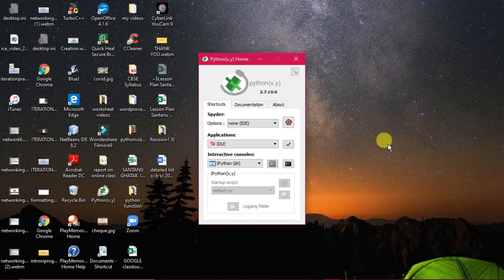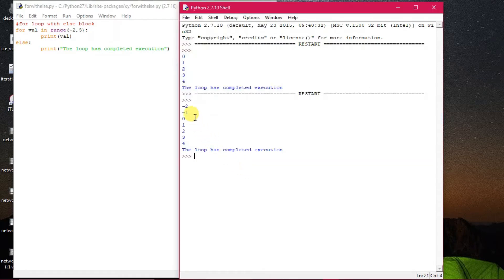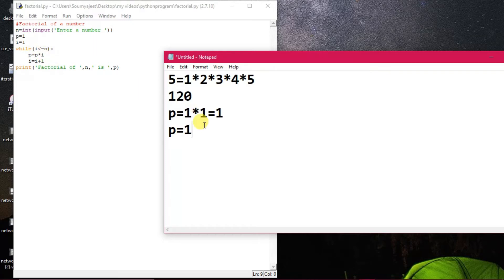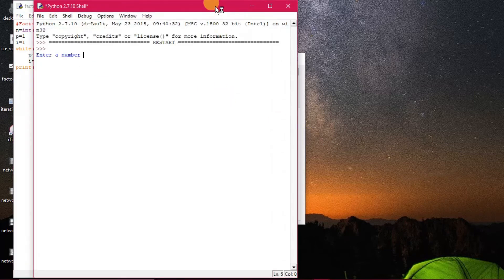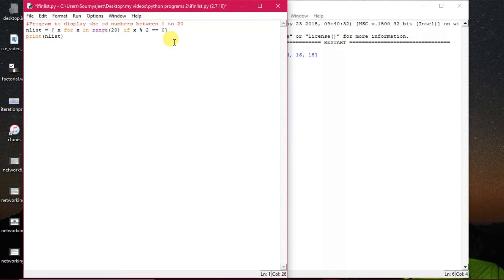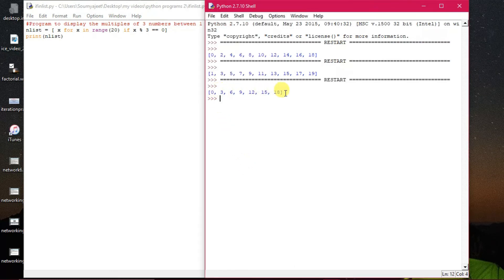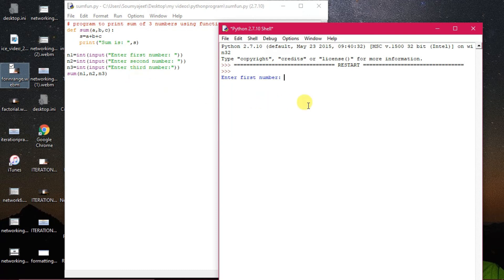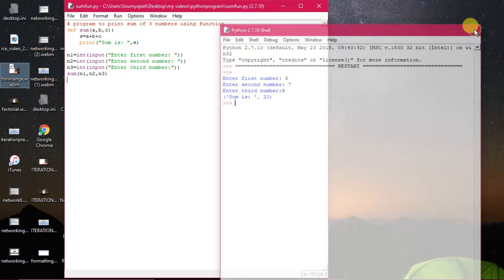ITERATION PRACTICAL ACTIVITY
In this video SANTANU GHATAK, a very renowned faculty in the field of Computer Science discuss about ITERATION PRACTICAL ACTIVITY.

He is a Master of Computer Application and his areas of specialization includes Python, MySQL, C++, Mathematics to name a few.